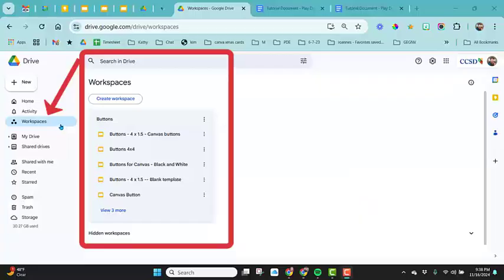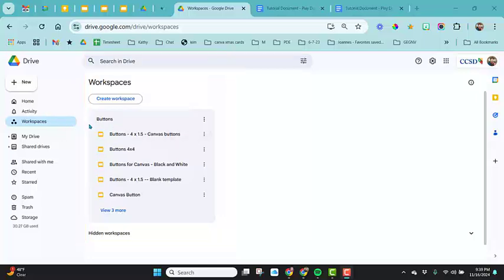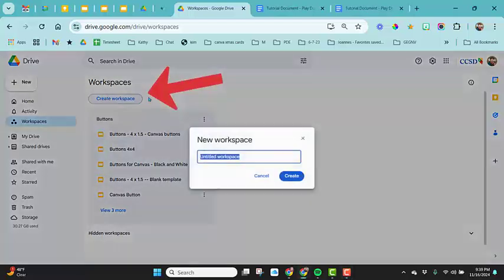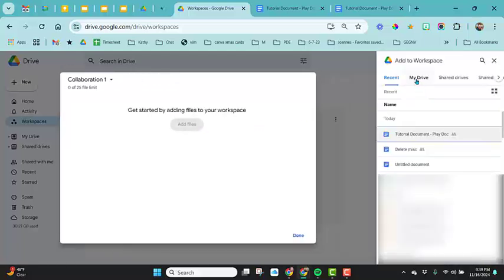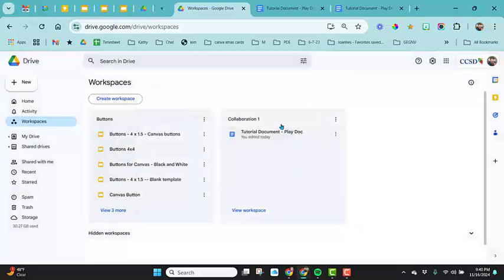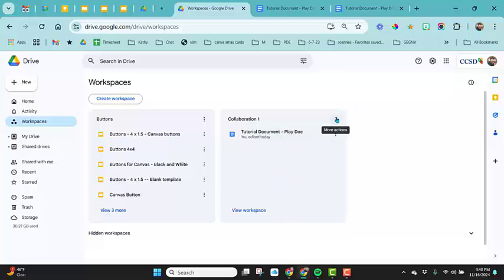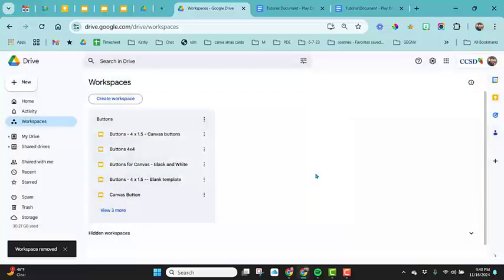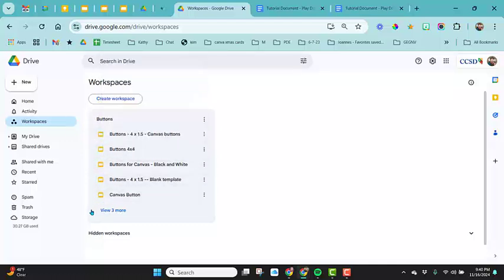Google Drive Workspaces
This video tutorial explains the Google Drive Workspaces.